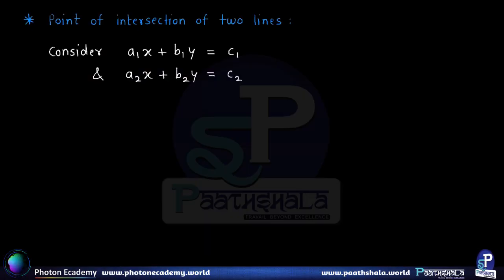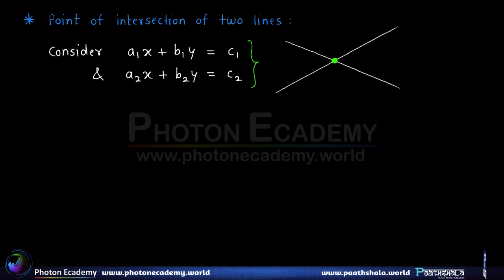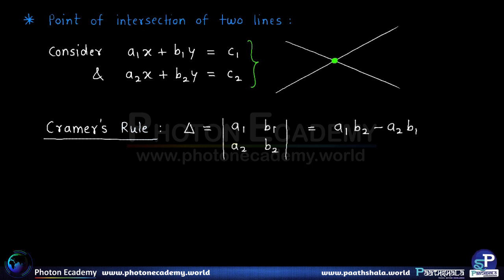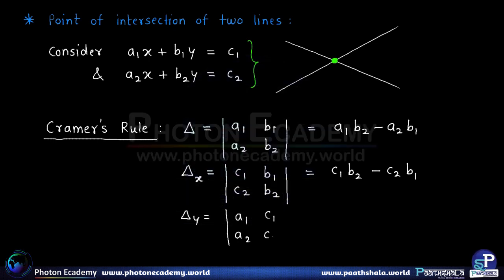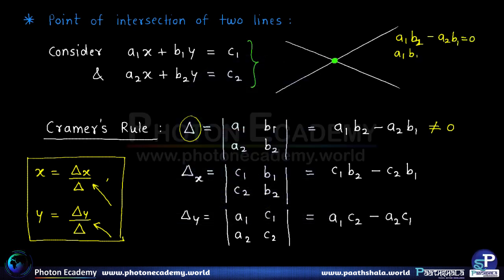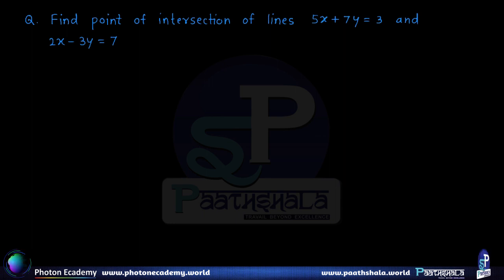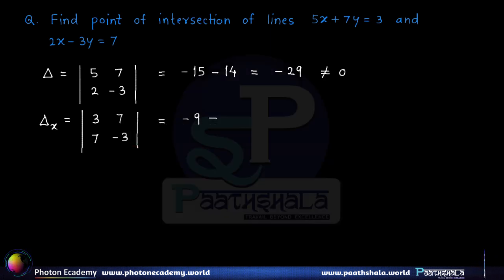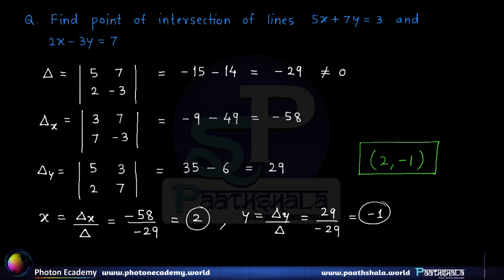Straight Line 09 Point of Intersetion of two lines | SBM sir